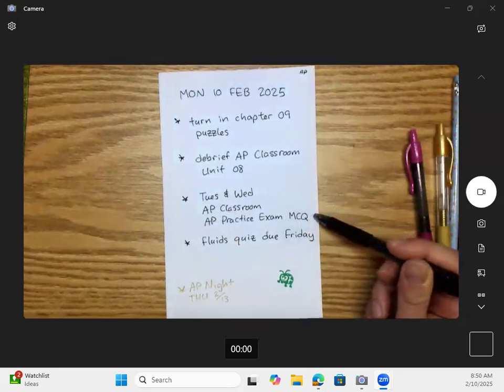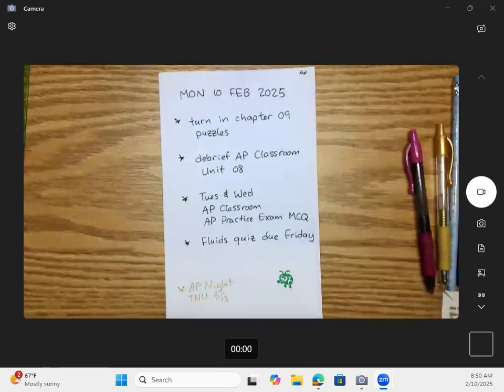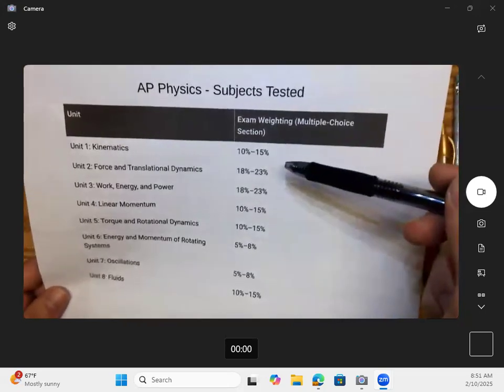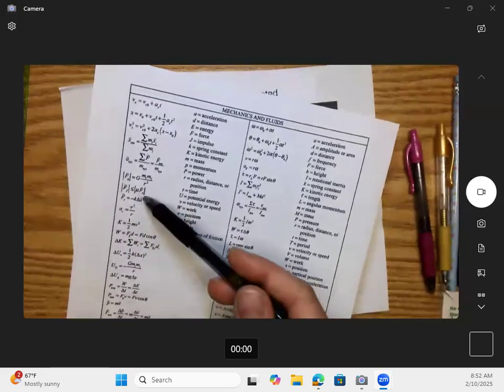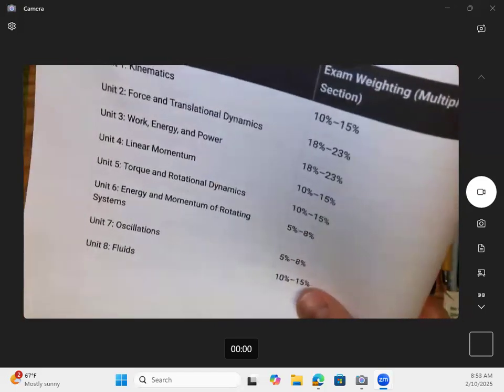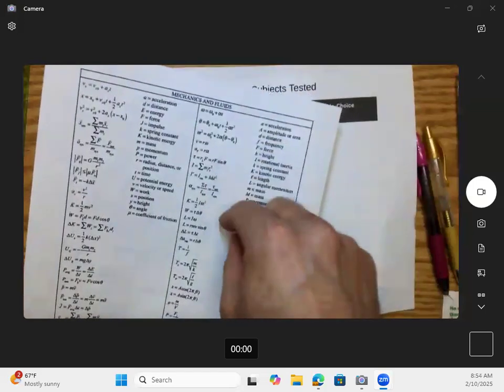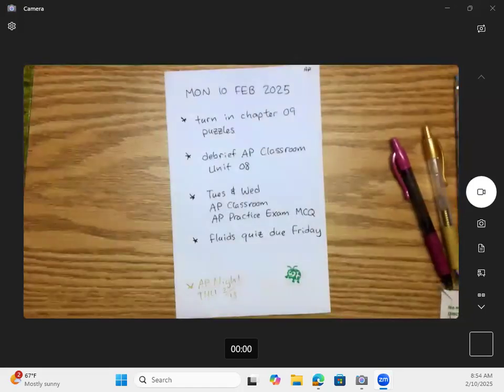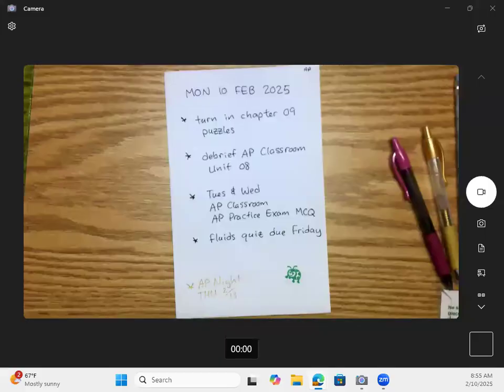2025 0210 - AP Physics Day 108 - Debrief AP Classroom Unit 08 part 1 of 2